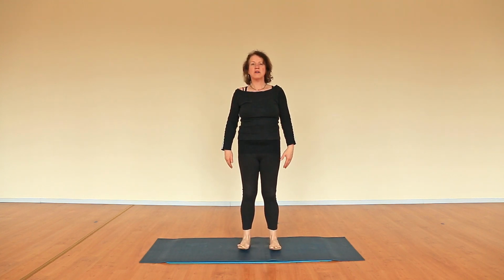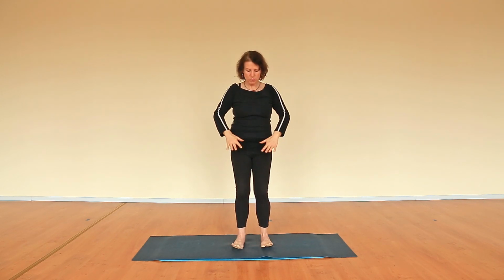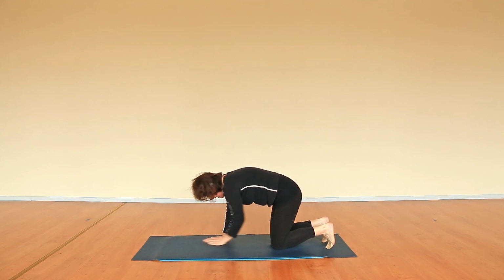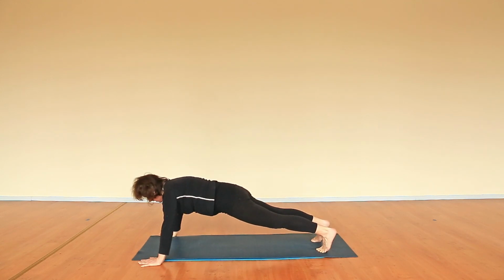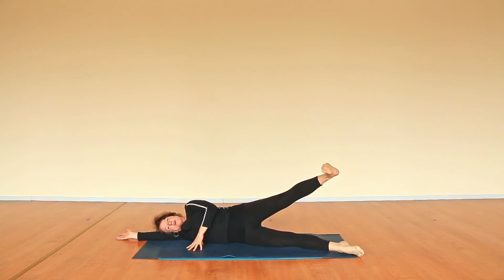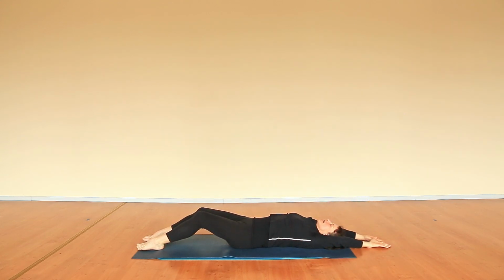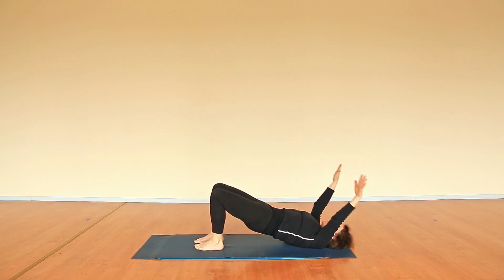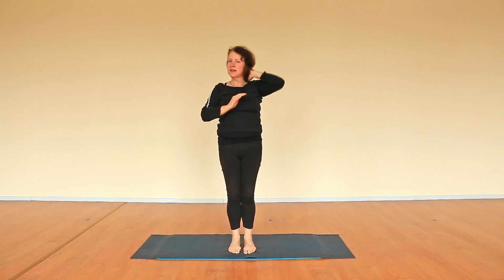Pilates class with Sibylle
Welcome to this special online pilates class with BHC member and pilates instructor Sibylle.